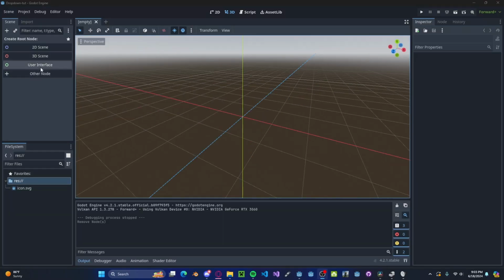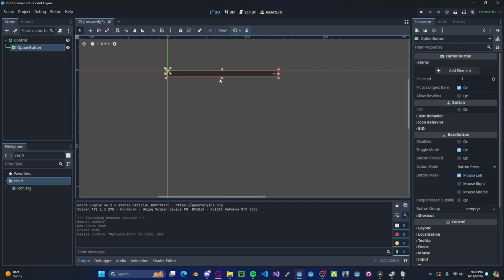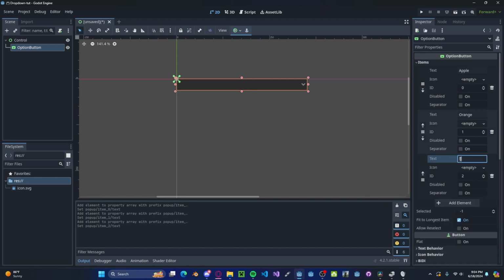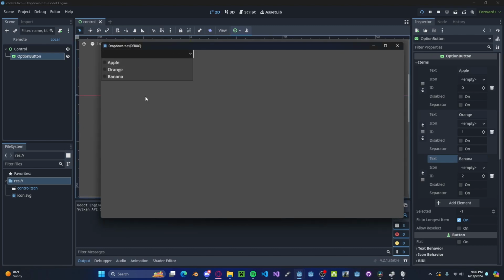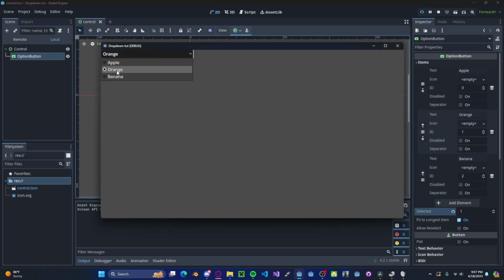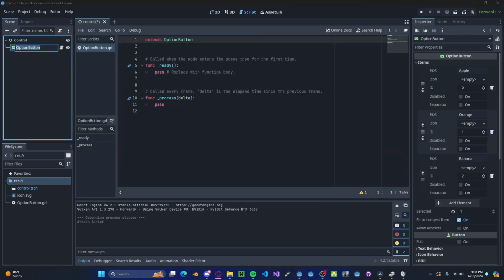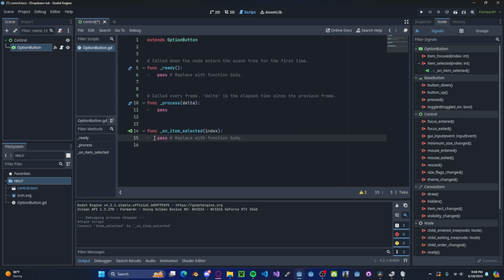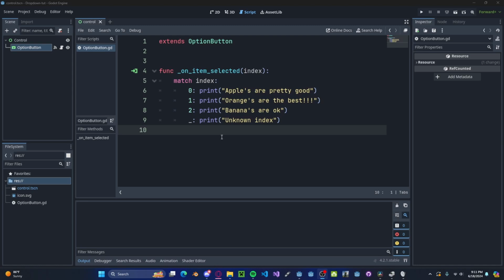Godot 4 Dropdown Menu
Quick tutorial on how to make a dropdown menu in Godot 4!